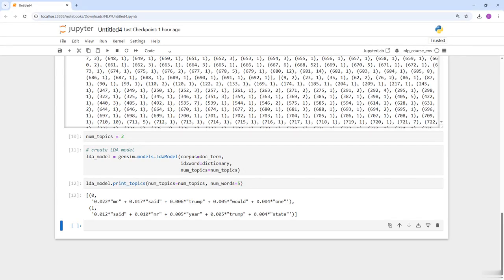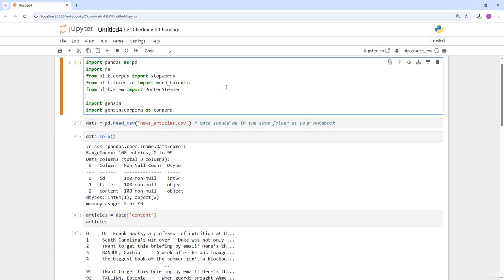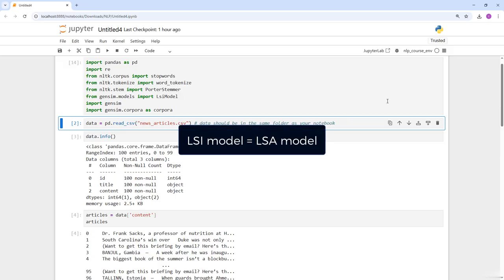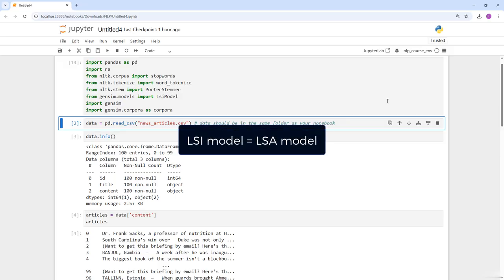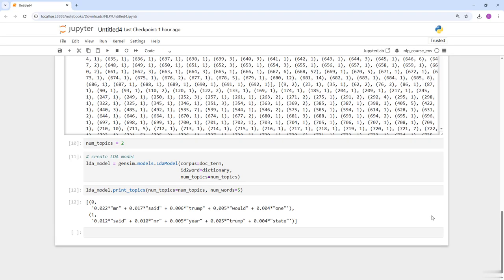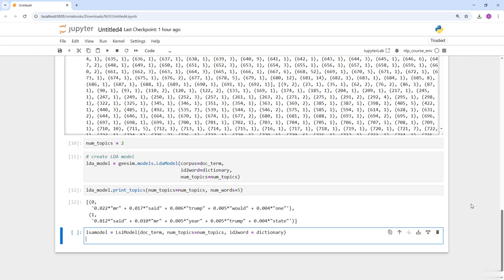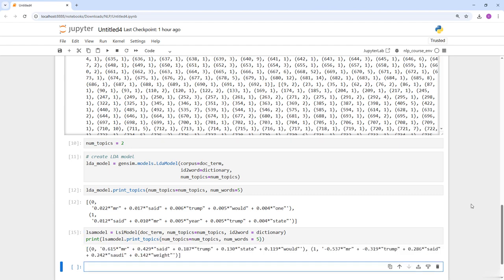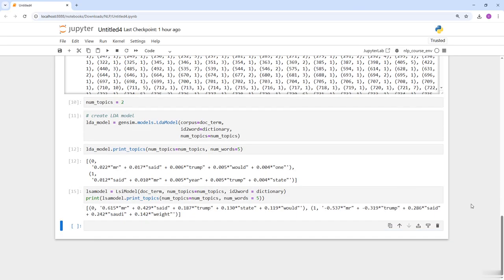Latent Semantic Analysis in Python — Build It From Scratch!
In this video, you'll learn how to use Latent Semantic Analysis (LSA) in Python to discover hidden topics and patterns within text data. LSA is one of the most important topic modeling techniques in Natural Language Processing (NLP), helping transform large collections of documents into meaningful insights.

We'll cover the theory behind LSA, how it works with term-document matrices and Singular Value Decomposition (SVD), and how to implement a complete LSA topic modeling project using Python. By the end of this tutorial, you'll be able to analyze text datasets, extract topics, and better understand the relationships between words and documents.

📚 What you'll learn:
• What Latent Semantic Analysis (LSA) is
• Why LSA is useful in NLP
• Text preprocessing for topic modeling
• Creating document-term matrices
• Applying Truncated SVD in Python
• Extracting and interpreting topics
• Real-world applications of LSA

This tutorial is perfect for beginners and intermediate learners interested in Python, Machine Learning, Data Science, Artificial Intelligence, and Natural Language Processing.